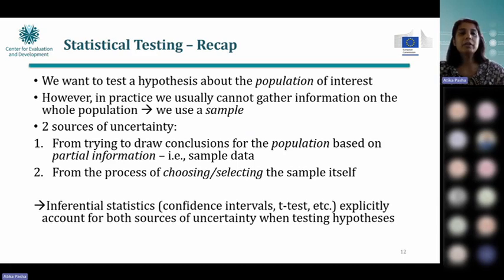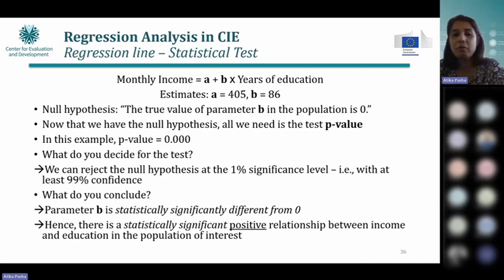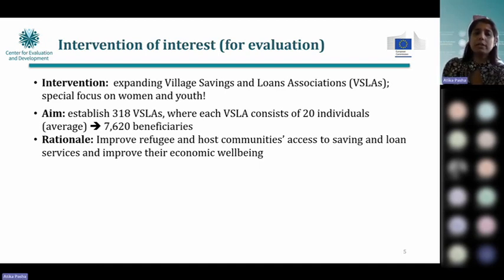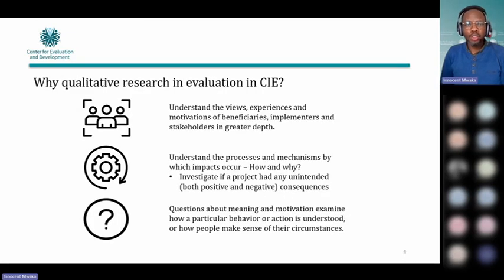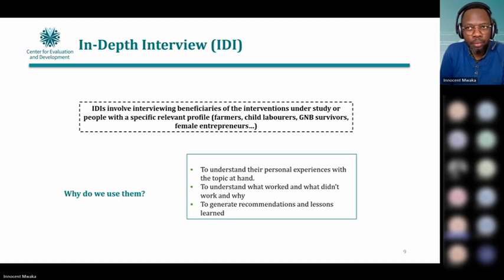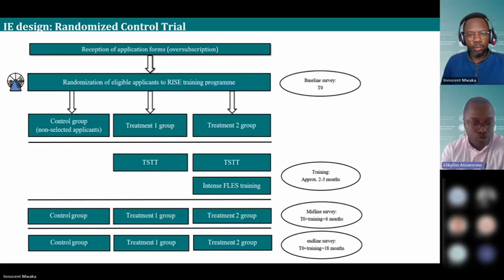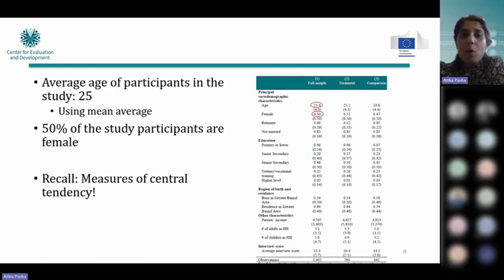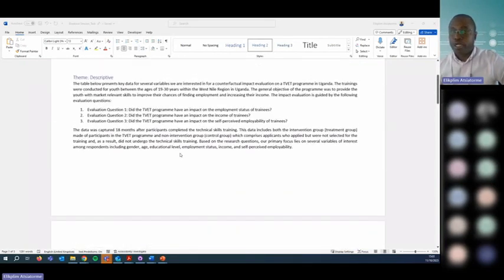C4ed Eutf Workshop On „Data Analysis For Monitoring And Cie“ Day 2